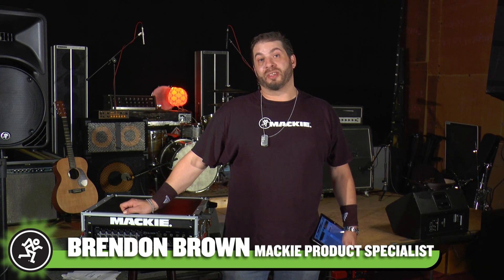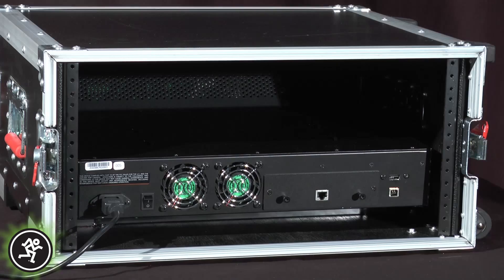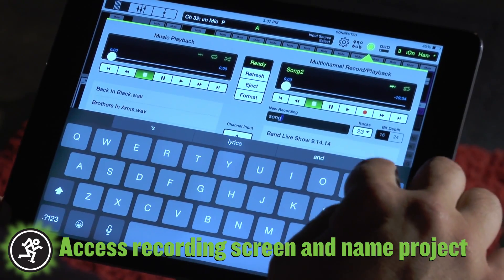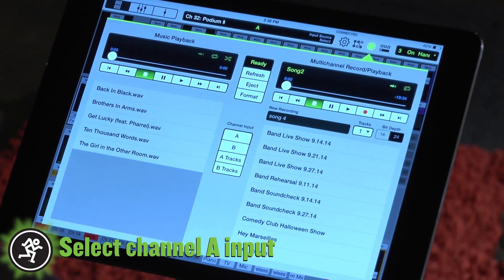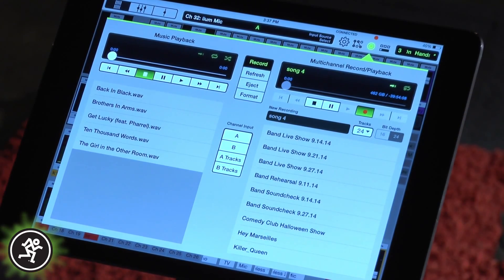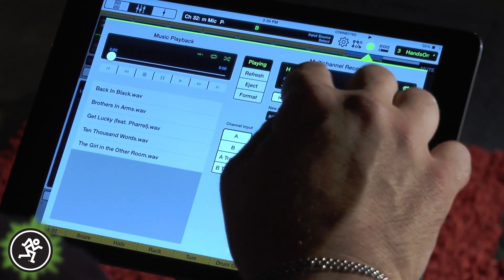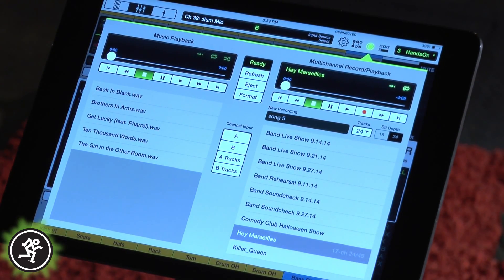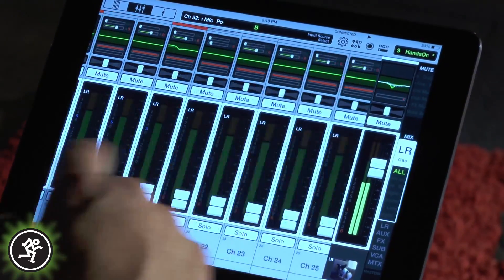Mackie DL32R - Hands-On Demo - Recording & Playback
Mackie DL32R 32-Channel Wireless Digital Mixer with iPad Control

In this hands on demo video, we dig into the setup required for multi-track recording and playback including wireless control over direct-to-drive recordings/playback.